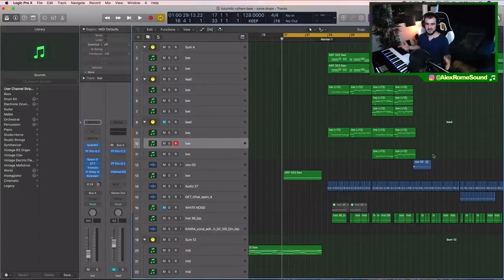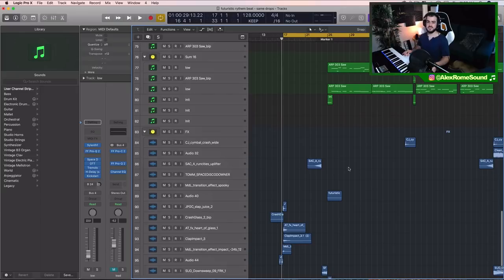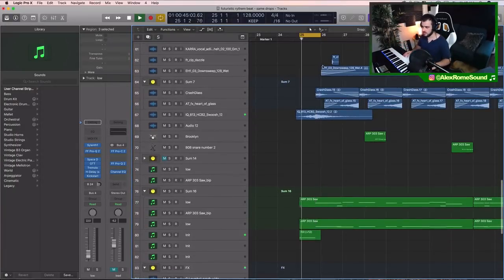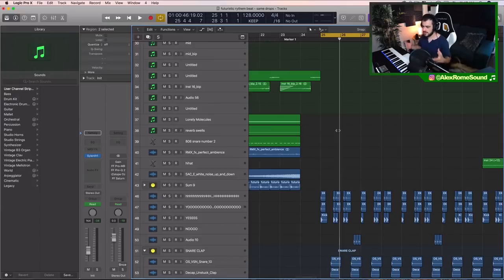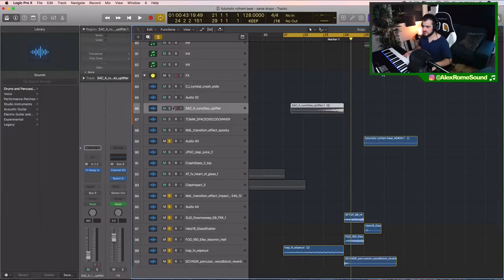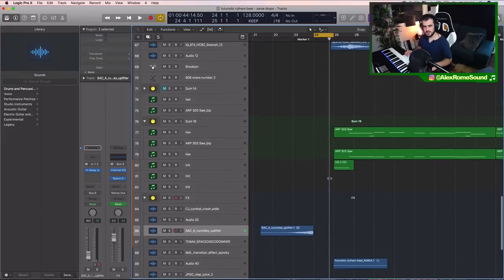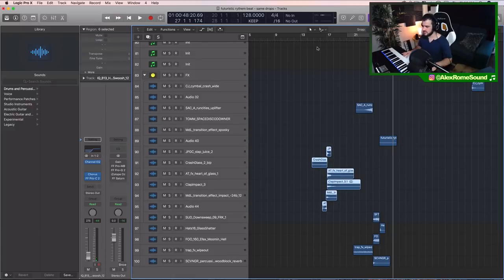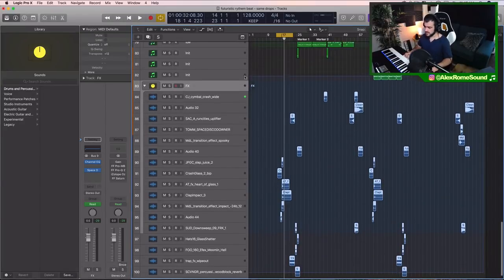Make Better Songs With These FX